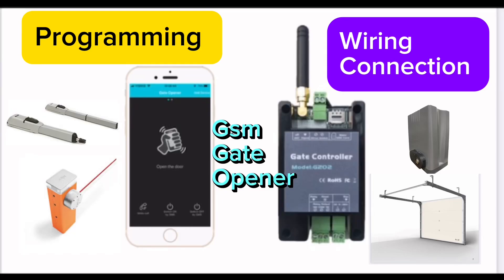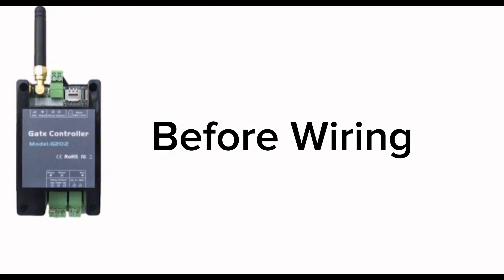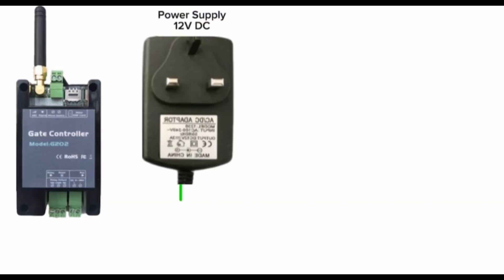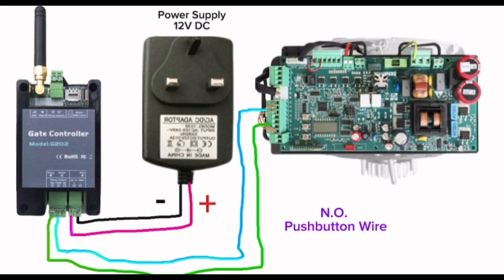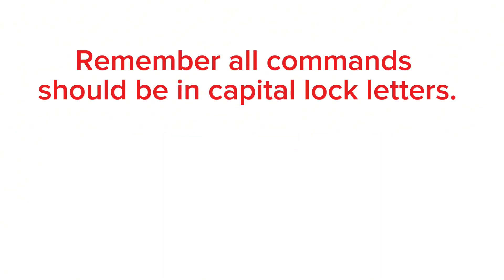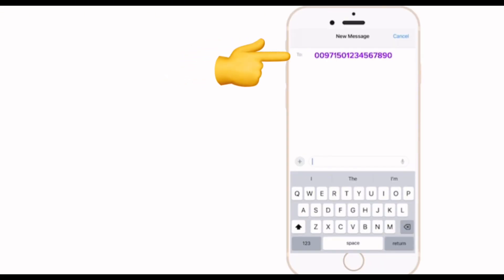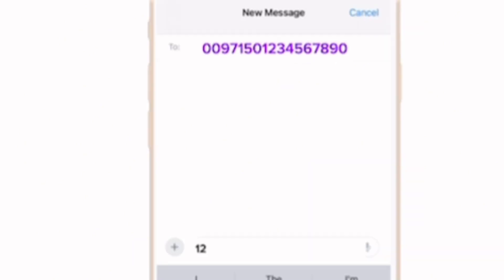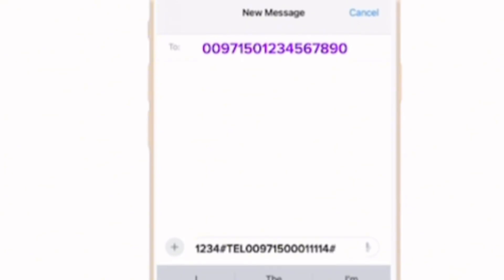GSM Gate Opener Device | Programming | Wiring Connections | Full Instruction Of GSM Gate Opener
Welcome to Auto Door Tech Hub!

Whether you’re a professional installer, a DIY enthusiast, or someone looking to upgrade their home or business entry systems, our videos are tailored just for you.

🔧 Practical Tutorials: Easy-to-follow instructions for all types of automatic doors and gates.
💡 Expert Knowledge: Learn from professionals with years of experience in automation systems.
✅ Comprehensive Content: Covering sliding gates, swing gates, garage doors, rolling shutters, and more!
🚪 Smart Solutions: Stay ahead with the latest trends and innovations in automatic doors.
🔔 Regular Updates: Fresh videos on installation, programming, maintenance, and troubleshooting.